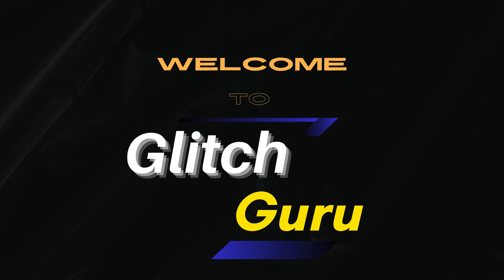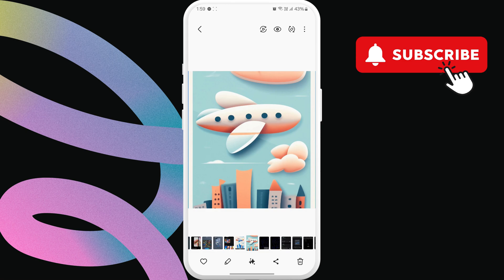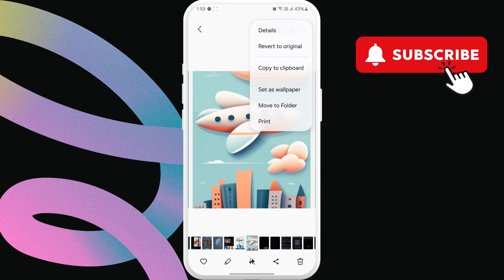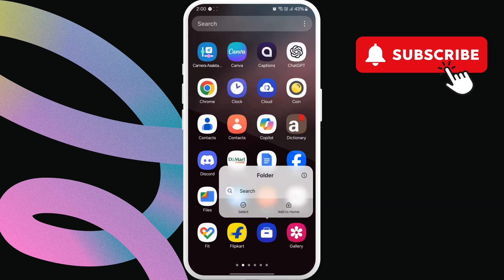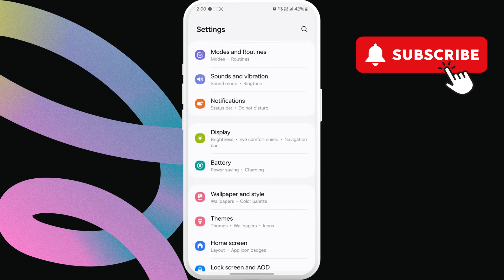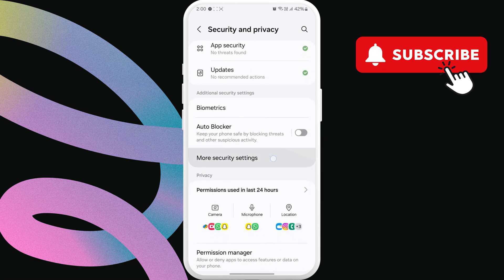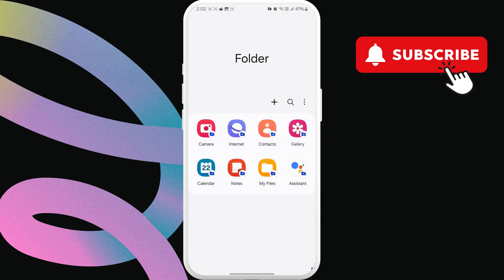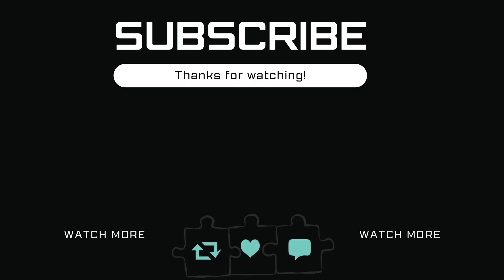Where Is Secure Folder in Samsung Gallery App | How to Open Secure Folder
Wondering where is the Secure Folder in the Samsung Gallery app? Check out how to view photos and videos you moved from the Gallery app to Secure Folder on your Samsung Galaxy phone or tablet.

00:00 Intro
00:10 Can You Access Secure Folder From the Samsung Gallery App?
00:20 How to Access Secure Folder
00:34 Fix Secure Folder Missing From App Drawer
01:06 Outro